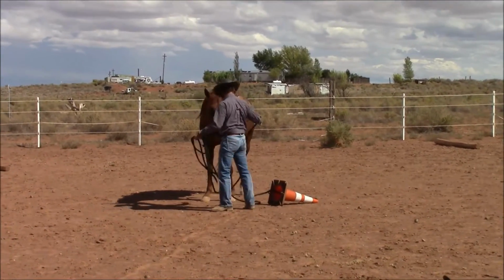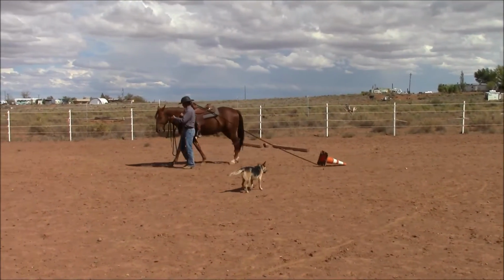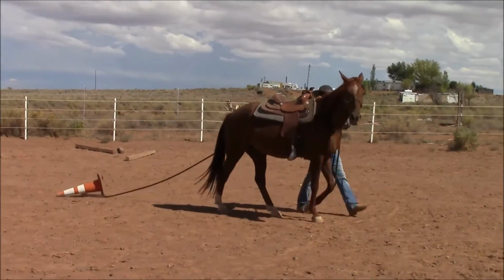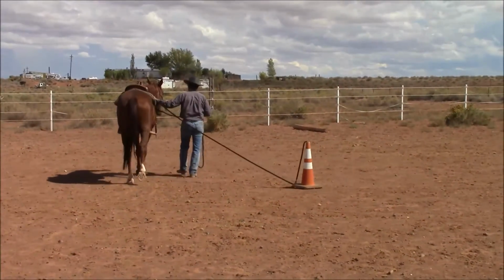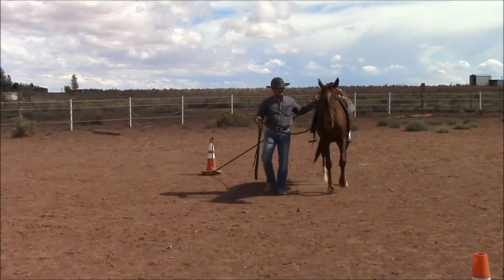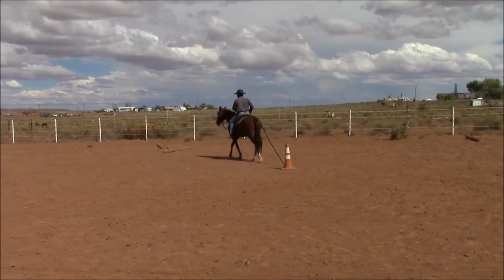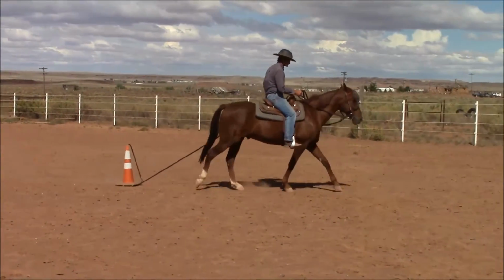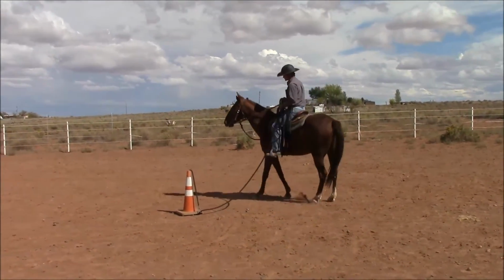Chelsie Natural Horsemanship 'Chase' dragging an object 1st time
Chelsie Natural Horsemanship  This new horse has been in training now for only less than 4 weeks, his name is 'Chase'.  This is the 1st time that he has drug an object.